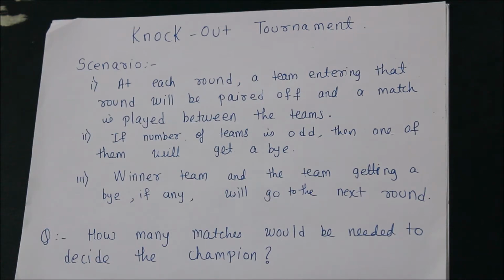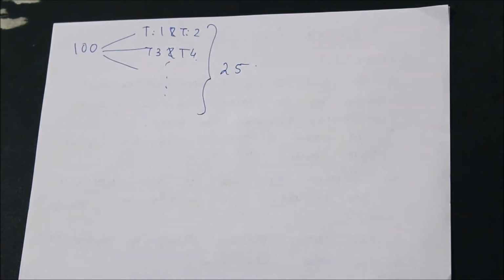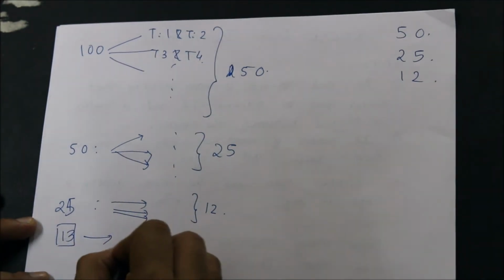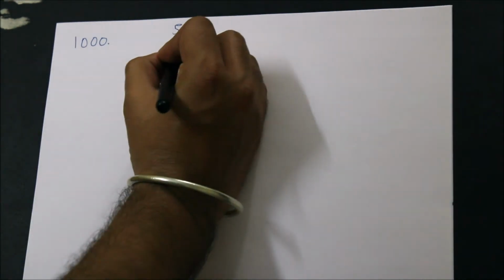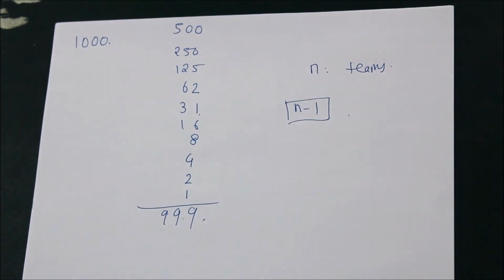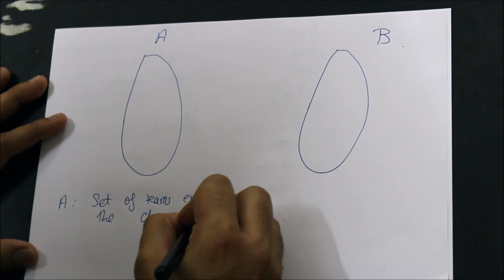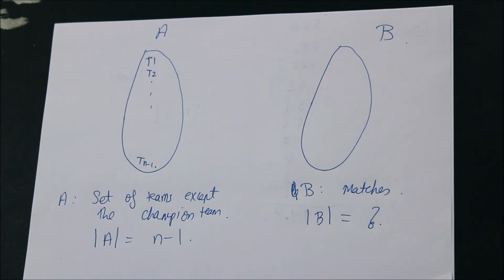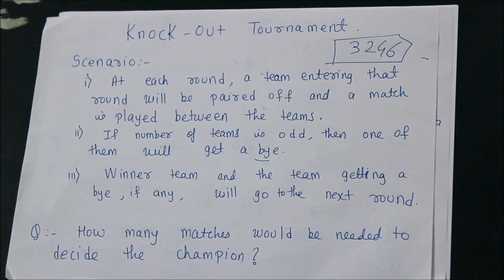An elegant solution to the "Tournament Problem".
In this video I will give you an elegant solution to the tournament problem.

One way to prove that number of matches required to be played by n teams in a Knock out tournament is n-1 is induction. But there is one more nice solution in terms of bijection between sets.